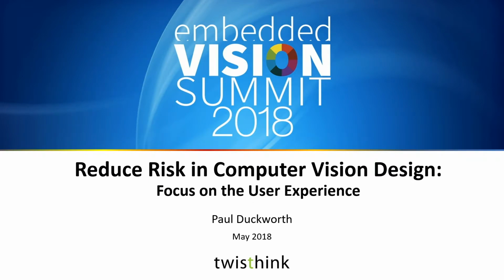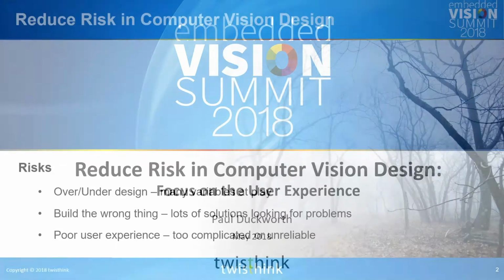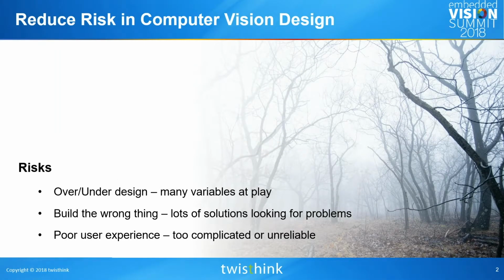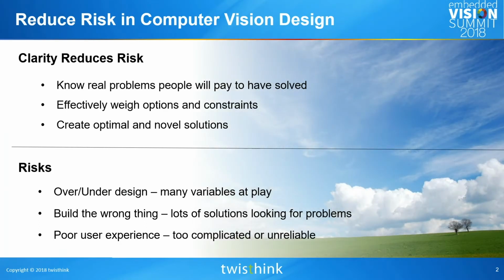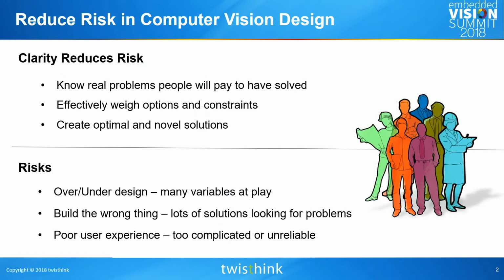Twisthink's Paul Duckworth Outlines the Essentials of Human-centered Design (Preview)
For the full version of this video, along with hundreds of others on various embedded vision topics, please

Paul Duckworth, Director of Engineering at Twisthink, presents the "Reduce Risk in Computer Vision Design: Focus on the User" tutorial at the May 2018 Embedded Vision Summit.

Companies across a wide range of industries are considering ways to apply computer vision to innovate their products and services. With the vast potential of this exciting technology, a common mistake is building something that is powerful but not necessarily needed or desired. User input, when harnessed, can be a powerful antidote to this risk, driving focus into computer vision development.

Human-centered design is a process to manage the risk and complexity of developing computer vision systems by balancing three focus areas: product usability/desirability, technical feasibility and business viability. This process identifies valuable insights to help navigate conflicting development options and ensure the final product is desirable to the end user.

This presentation outlines the essentials of human-centered design and how it can be used to drive focus and clarity in the development of complex vision-based products. Duckworth illuminates the value of this approach through examples including a wearable connected camera and a vision-based space tracker.